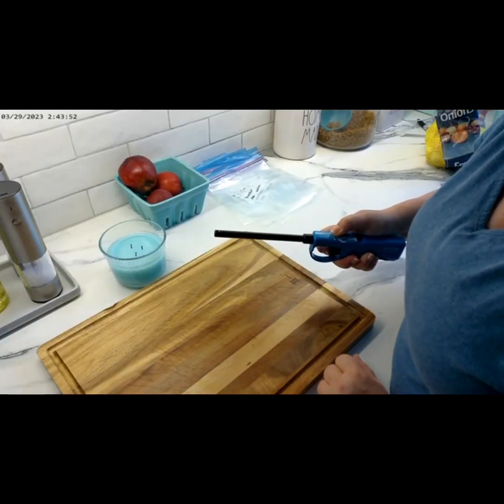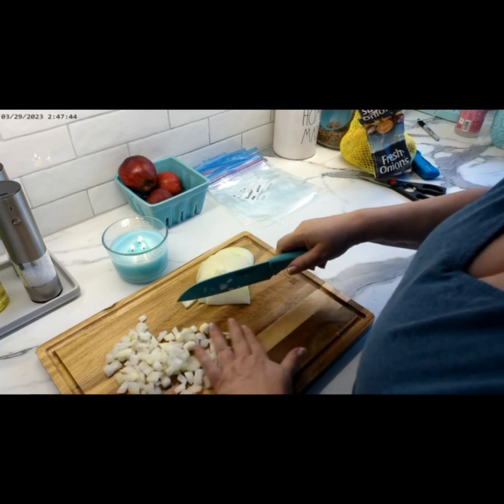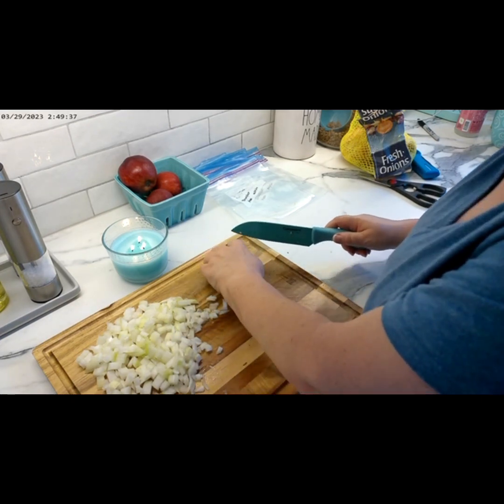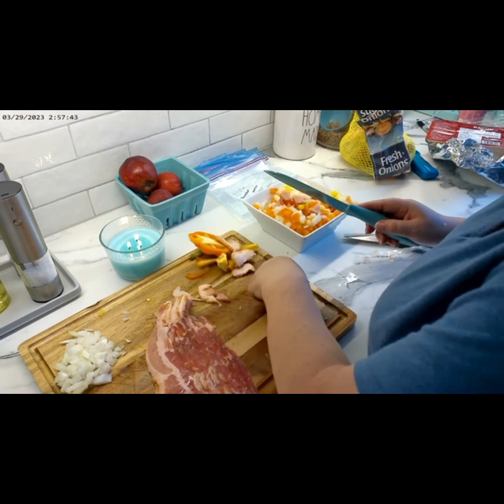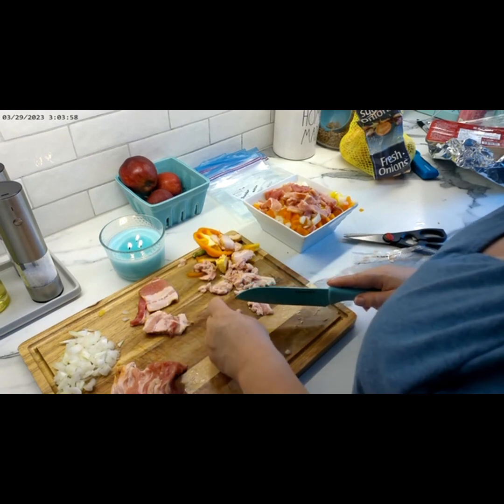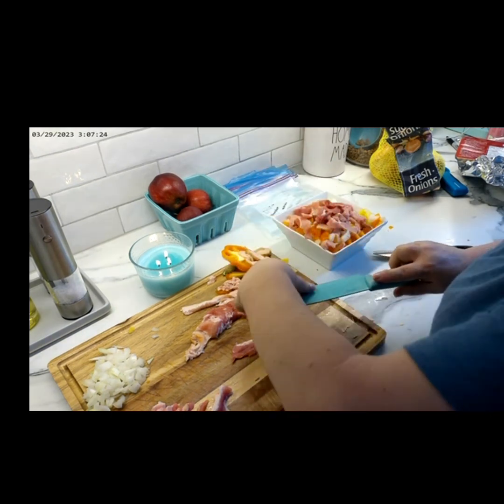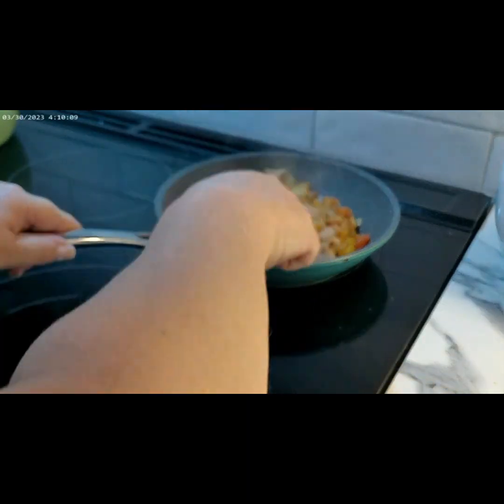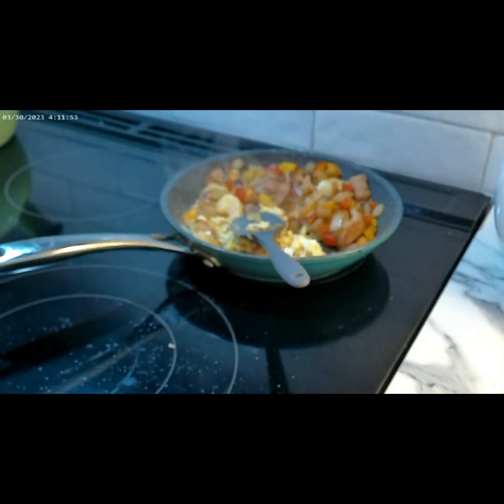Making Homemade Breakfast Hash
Come along as I make homemade breakfast hash.